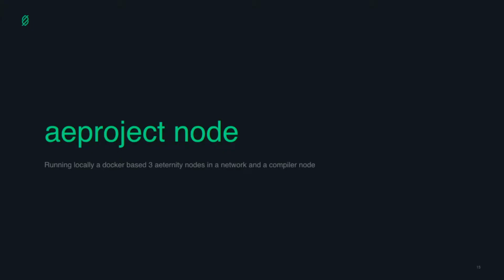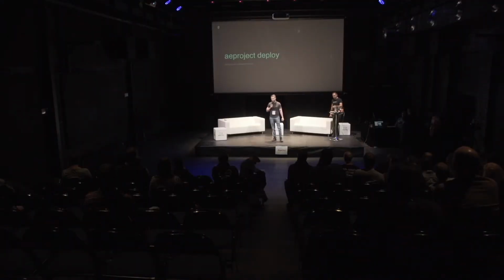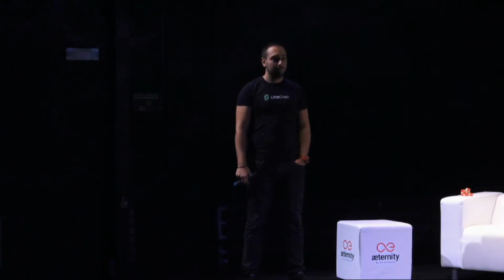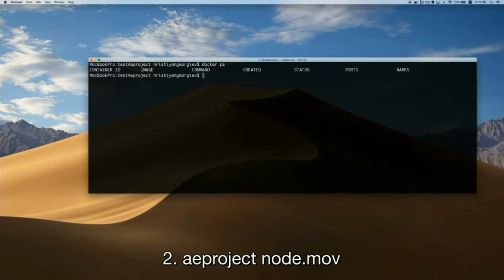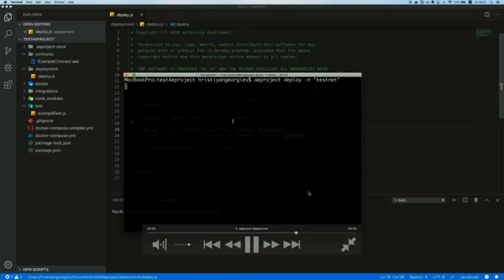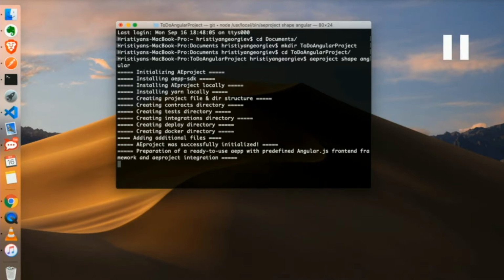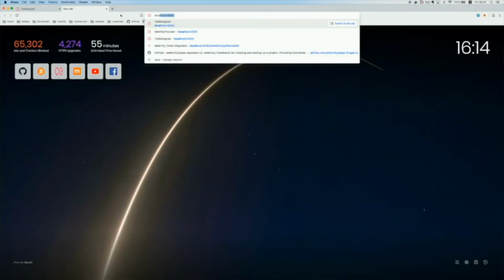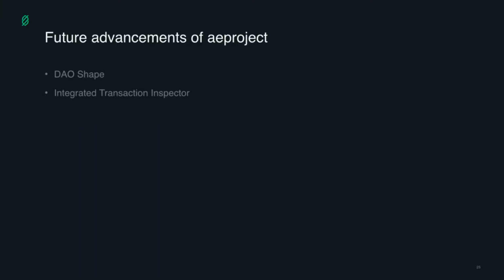aeternity Universe One - æproject for Streamlined æpps Development by Georgi & Hristiyan